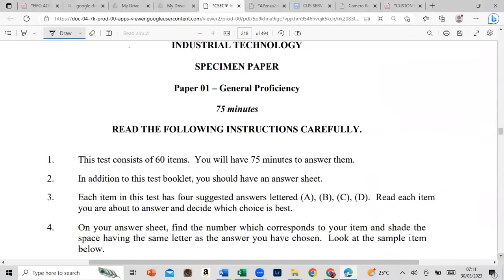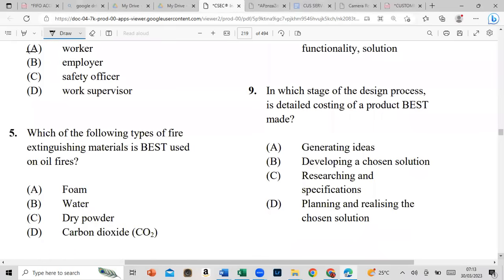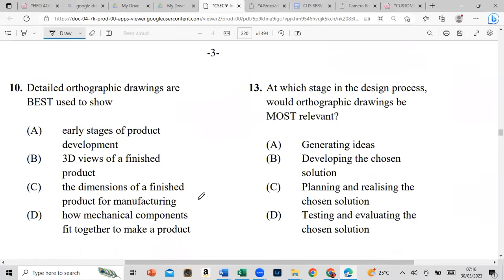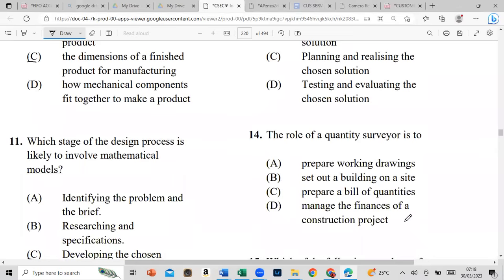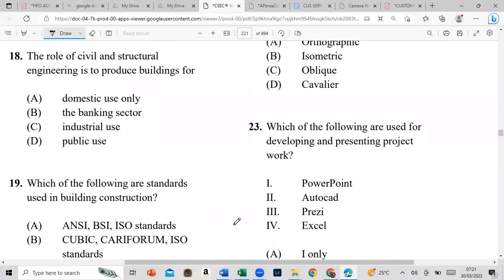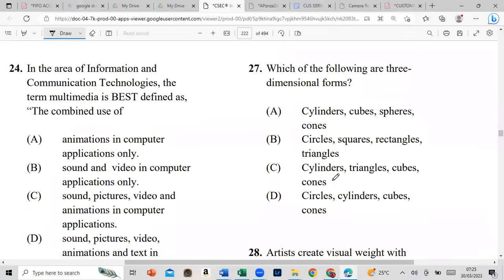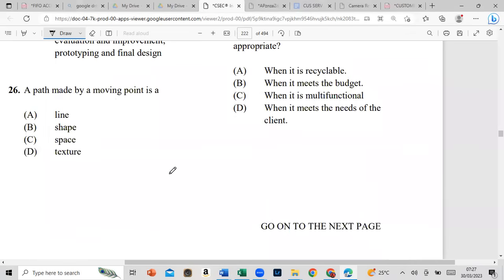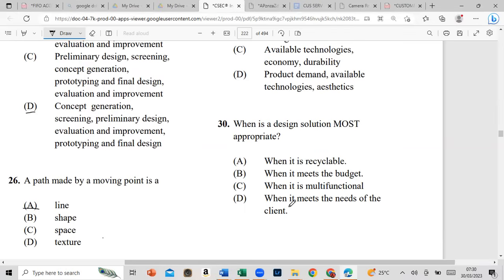INDUSTRIAL TECHNOLOGY 2023